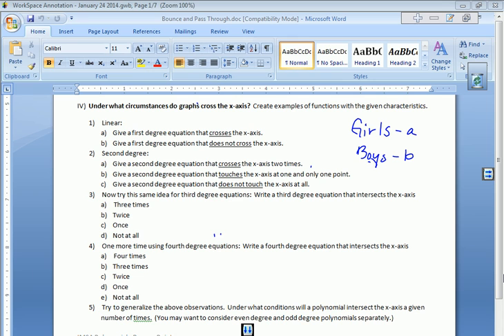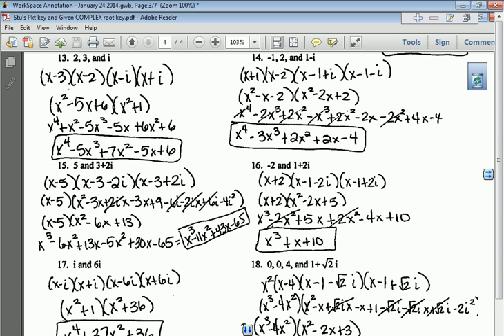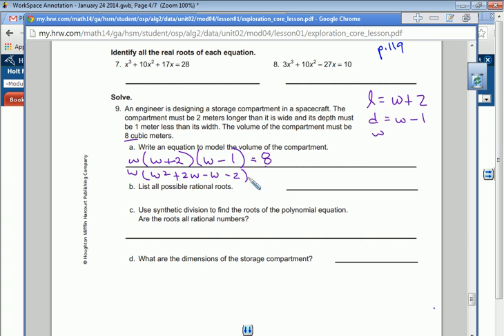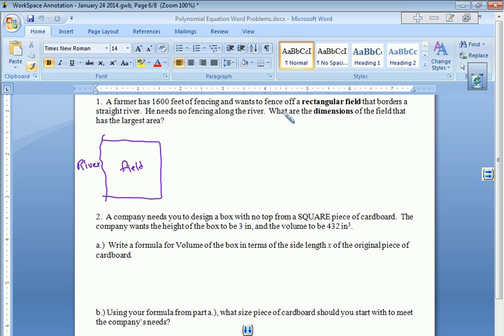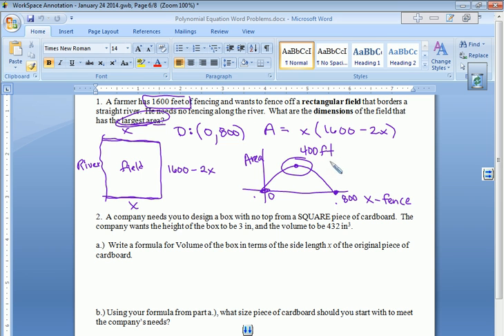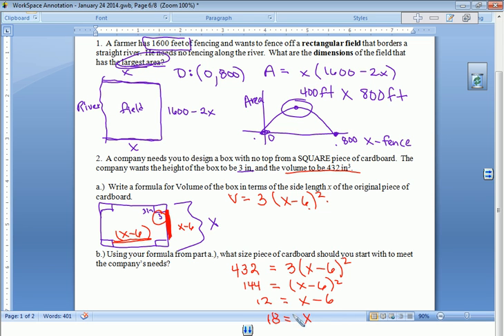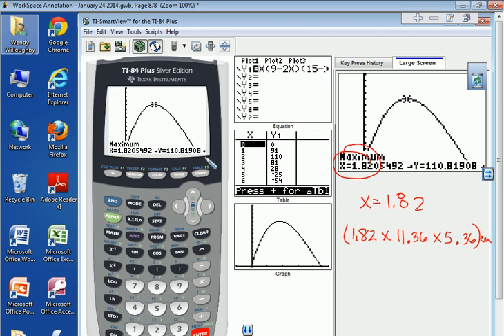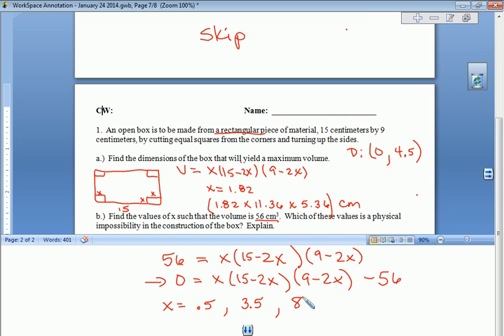AAGAA 1 24 14